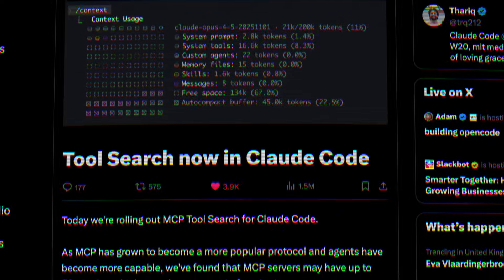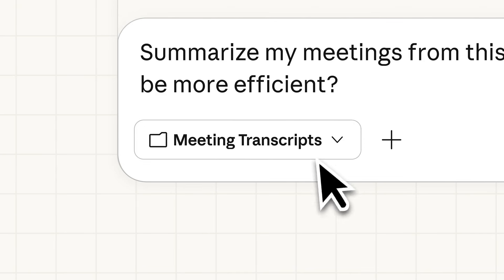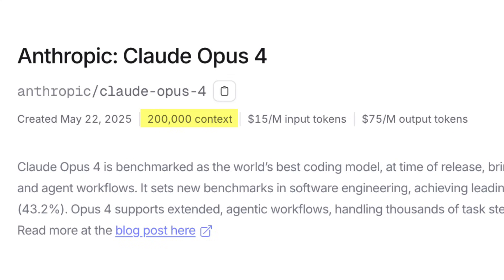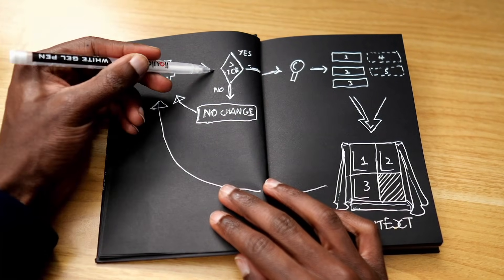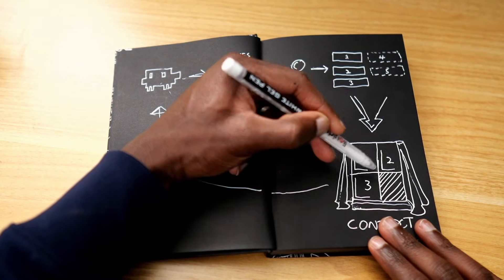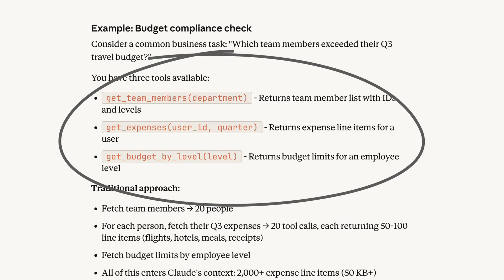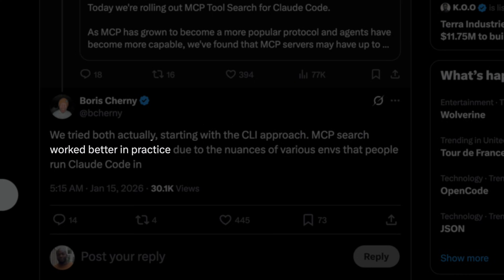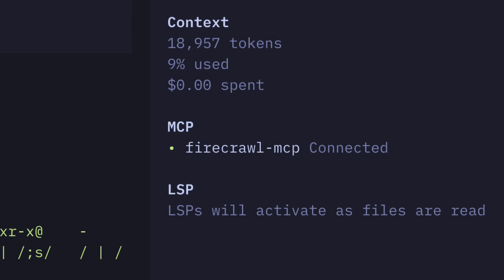Anthropic Have FINALLY Solved the MCP Context Nightmare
Claude Code Has FINALLY Solved the MCP Context Nightmare! The team just released MCP Tool Search, a game-changing update that dynamically loads tools into context when MCP tools would otherwise consume too much space. When Claude Code detects that MCP tool descriptions would use over 10% of context, tools are loaded via search instead of being preloaded. This directly addresses a major pain point where users were running 7+ servers consuming 67k+ tokens, making MCP development far more efficient without changing how tools work for end users.